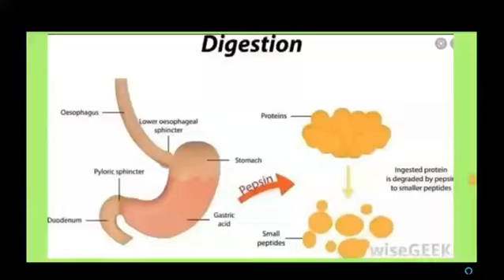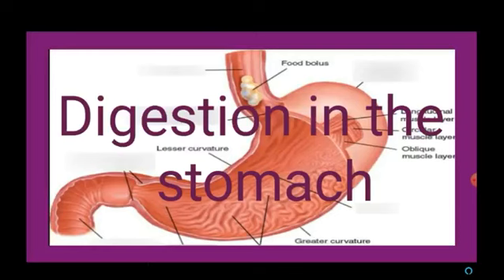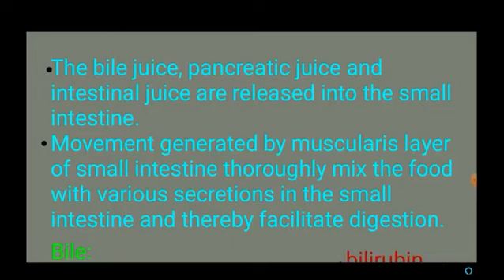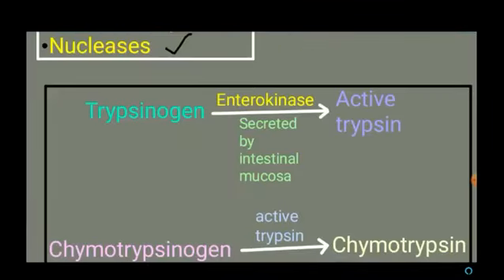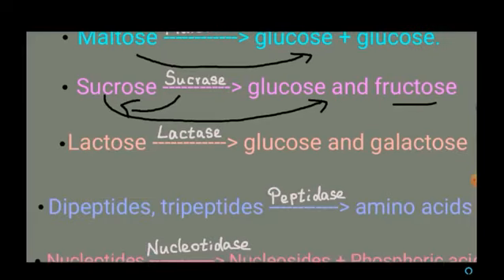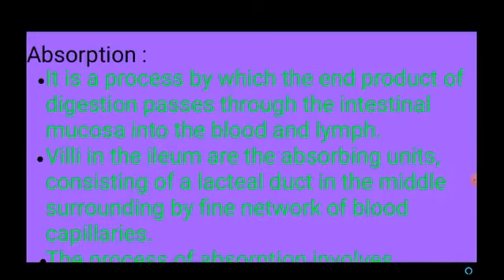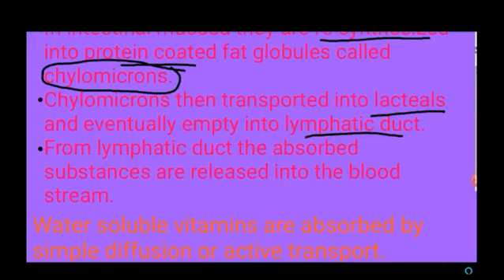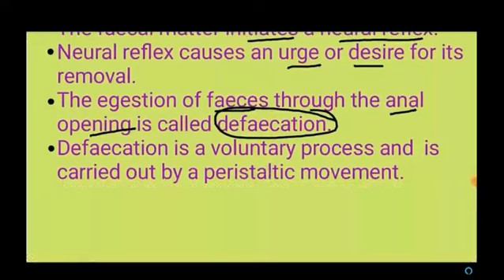Process of Digestion/Absorption/Assimilation | Lesson 5 | 11th Bio-Zoology | Samacheer Kalvi